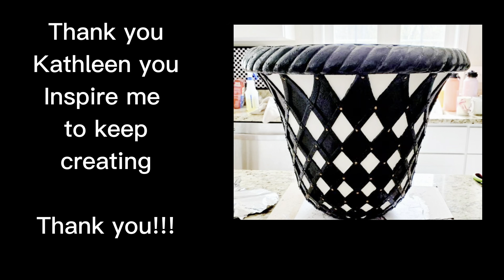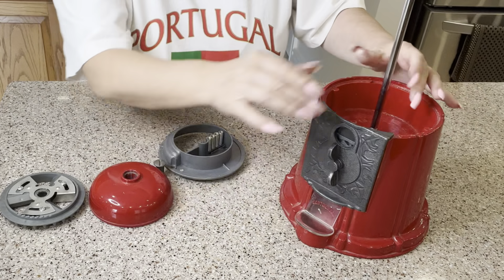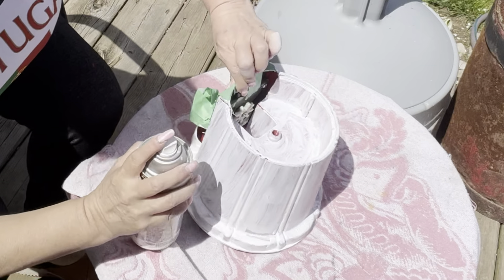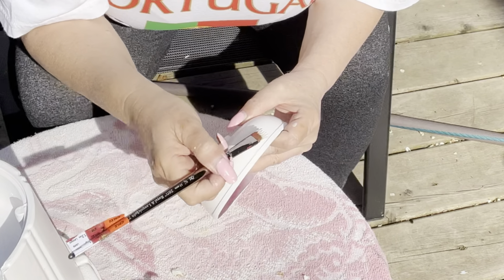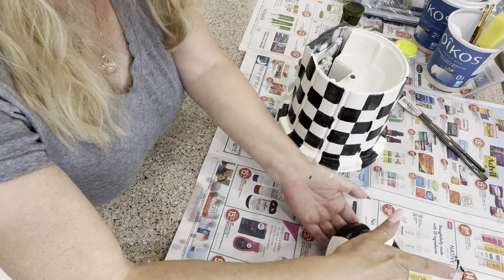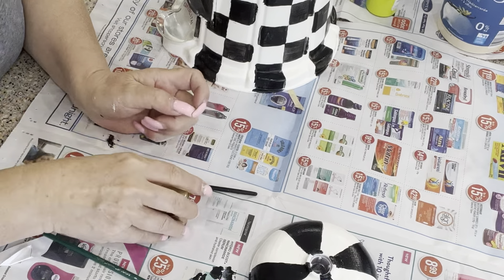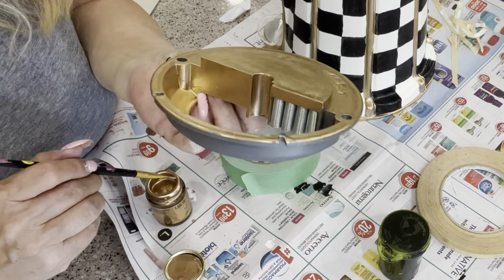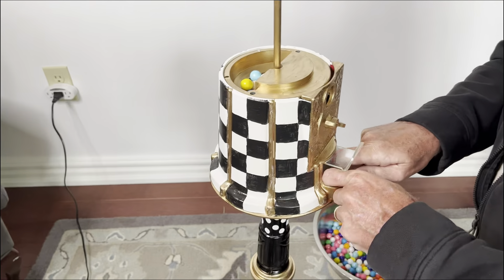Create Your Own Inspired Gumball Machine || Home Decor 2023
I'm happy to share with you my newest video "Create Your Own Inspired Gumball Machine || Home Decor 2023"

So Many of you have requested for this video so hear it is, I'm so happy with the way it turned out.

I love reading your comments, ..Let me know what you think. about it!!

Below is my authentic and Inspired Mackenzie Childs Video Playlist if you wish to watch it.

Don't forget to check out my video playlists below for many more inspired pieces:

All thoughts/opinions and creations are my own or  have been inspired based on my experiences and love for fashion, travel, decor and life. This video is not intended to credit (unless stated) or discredit any other artist, fashion house, designer or fellow Youtuber

As always I want to thank Victoria and Richard Mackenzie Childs for their creativity and for sharing their passion with the world.
Through their love for something they have inspired millions around the world !!!
@Victoria MacKenzie-Childs